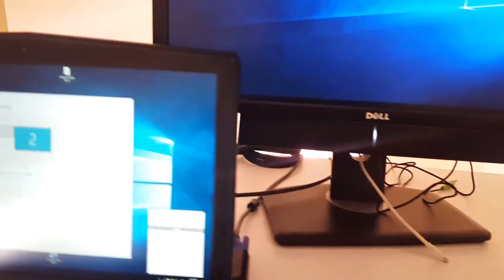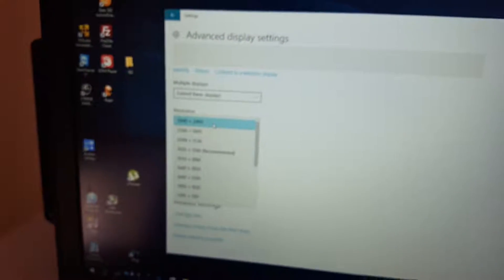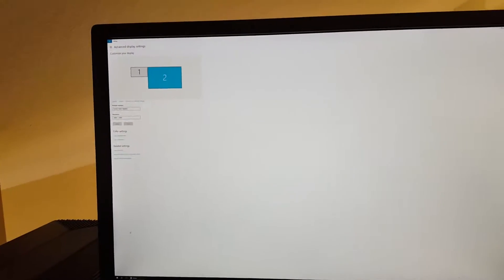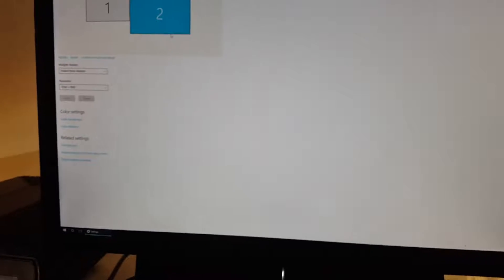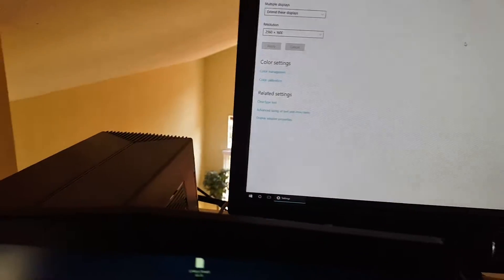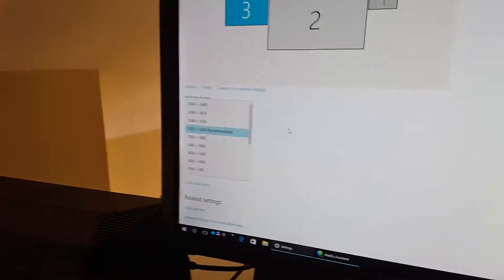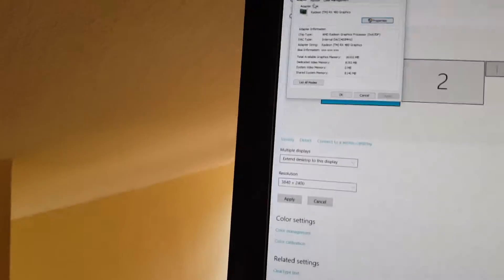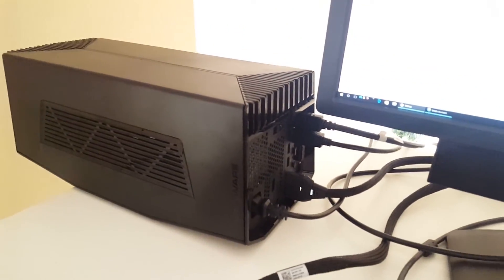1080p MONITOR at 4K RESOLUTION - monitor resolution overclocking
Monitor resolution overclocking
Regular monitor Dell U2412M (1920x1200) runs up to 3840x2400 4K UHD resolution ratio 16:10 @60hz using AMD RX 480 8GB DiplayPort and Alienware Graphics Amplifier.

Is it because RX 480 graphics card or specific monitor model?
 I did the same with another Acer monitor with native 4K resolution and pushed to 5K resolution.
If anyone has seen something similar please let me know in comments.

To make it real - Two Dell U2412M monitors as single monitor at 7680x2400 benchmark